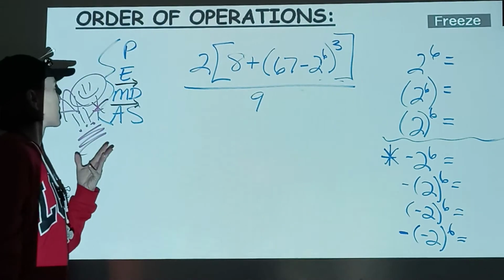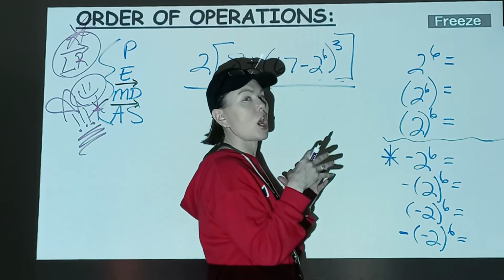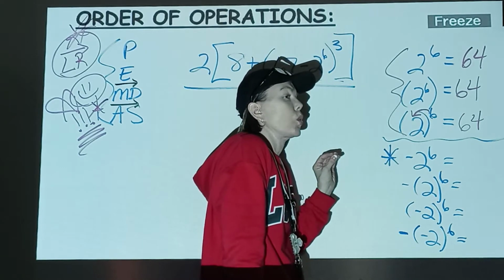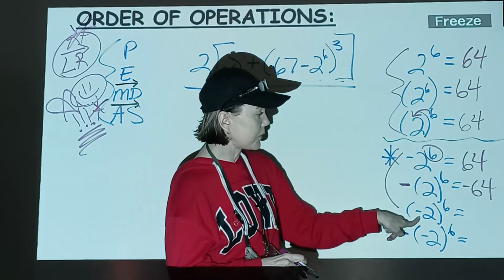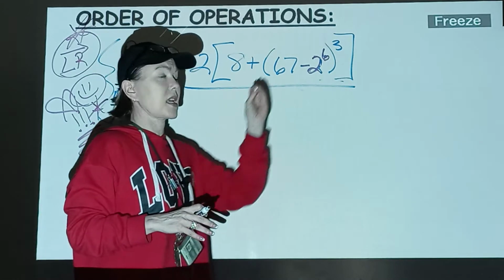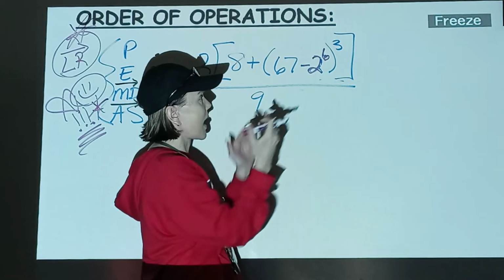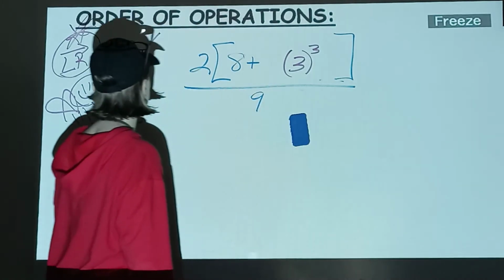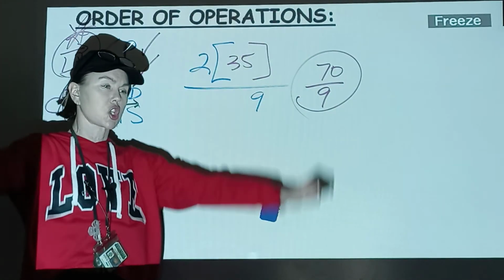Order of Operations pt 2